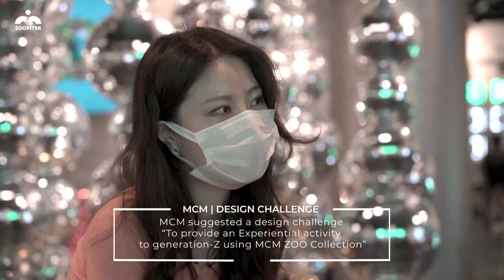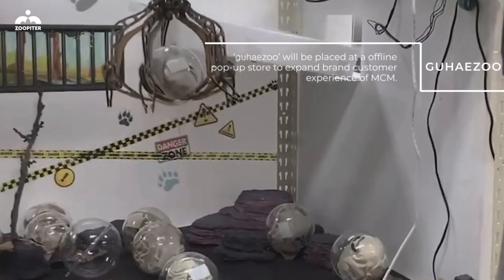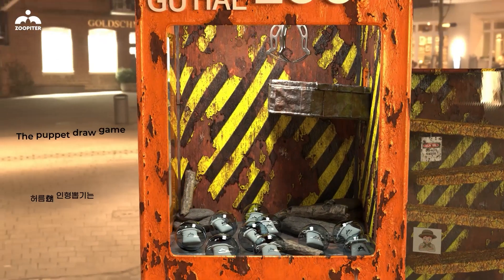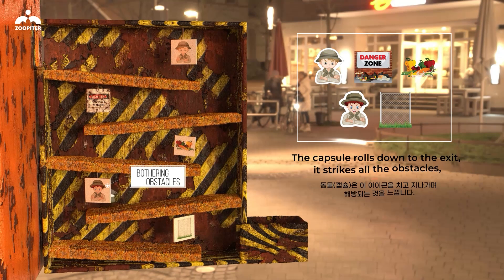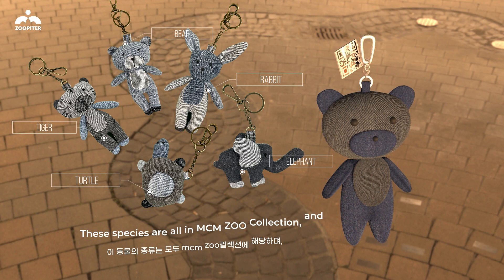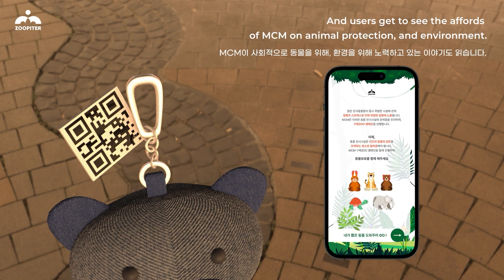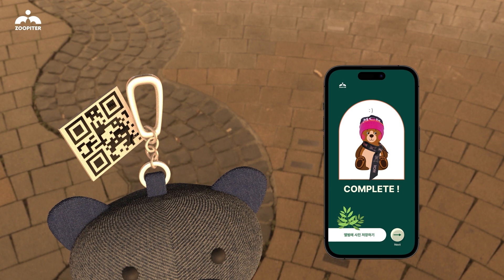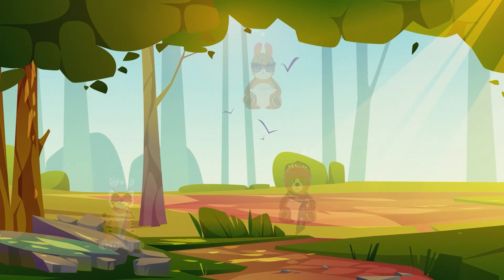PROTOTYPE DESCRIPTION│"GUHAEZOO" by ZOOPITER